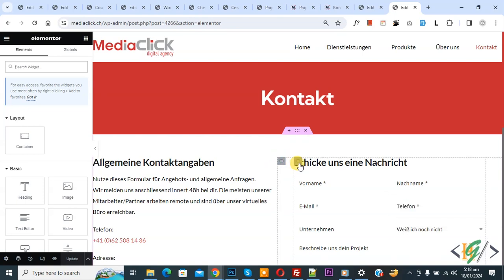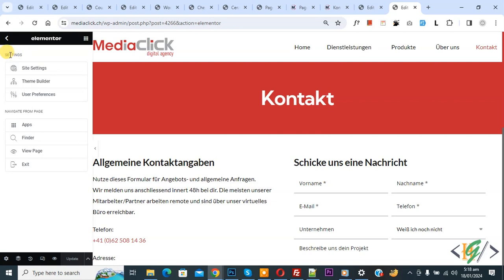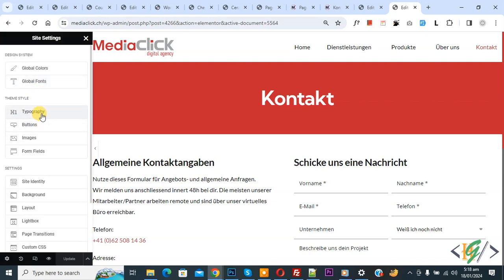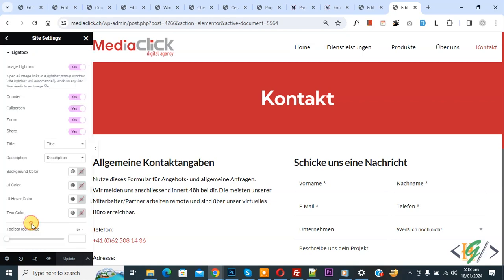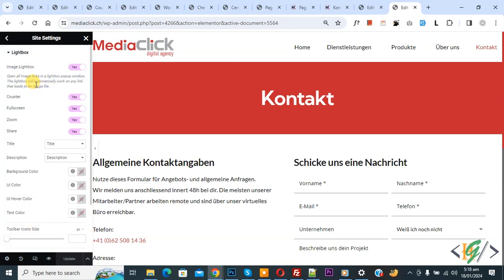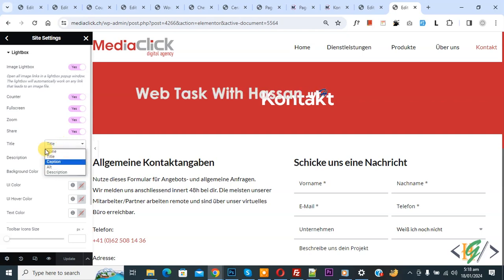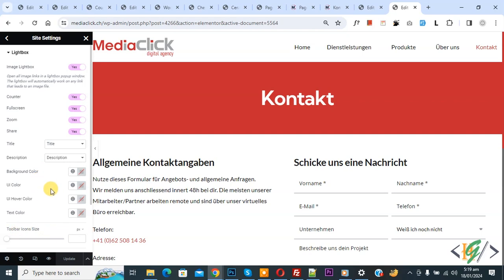Image Lightbox Tutorial in Elementor WordPress | Site Setting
In this wordpress tutorial for beginners you will learn how to set / make changes in lightbox image setting using site settings in elementor website page builder plugin. So you can hide title / description, change color scheme e.g background color ui color or text color for images lightbox.